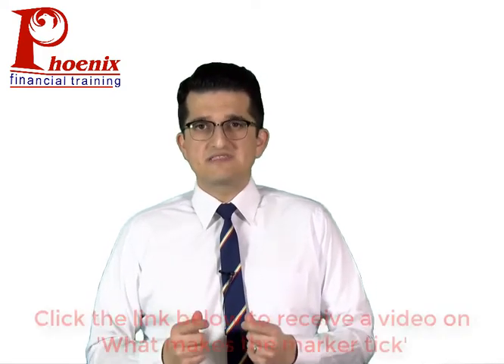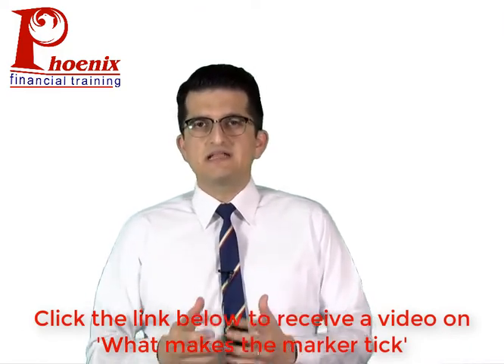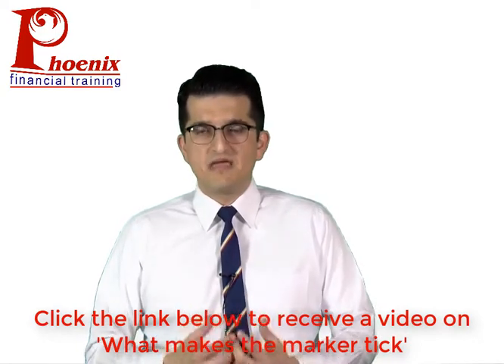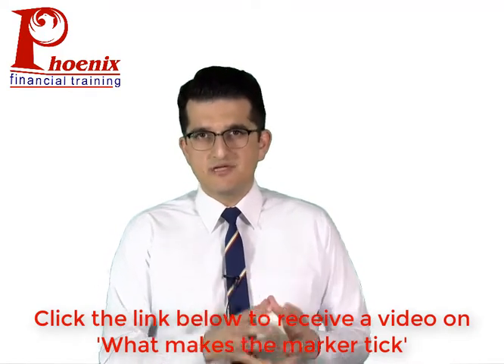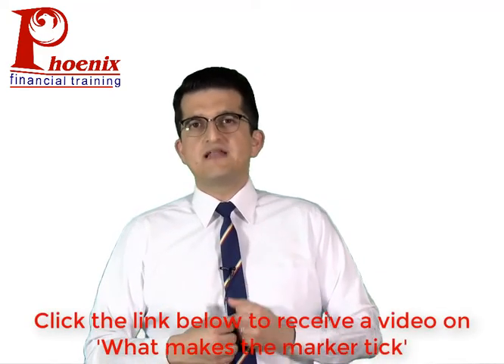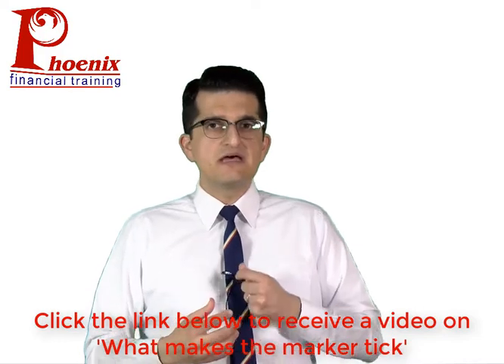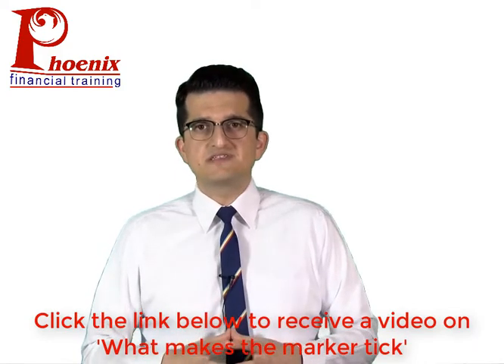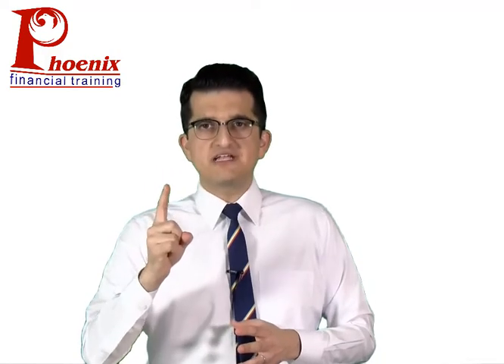ACCA SBR Exam Tips December 2019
PhoenixFT tutor Nikhil Vachani shares exam tips for the ACCA Strategic Business Reporting December 2019 exam.

Click the link and complete the form to receive a free video on ‘What makes the marker tick’.